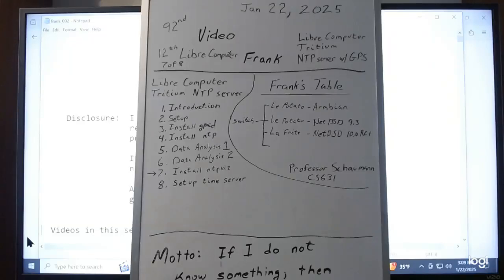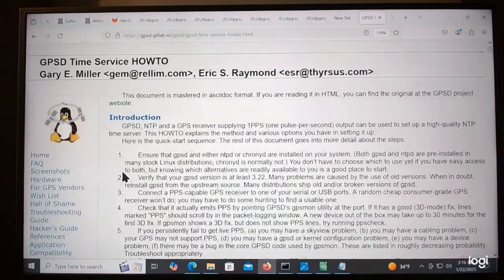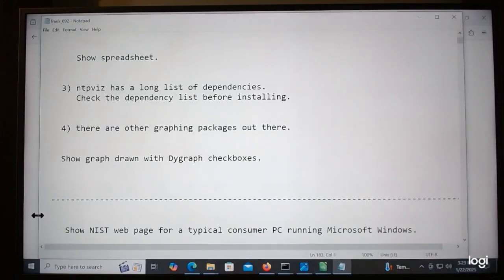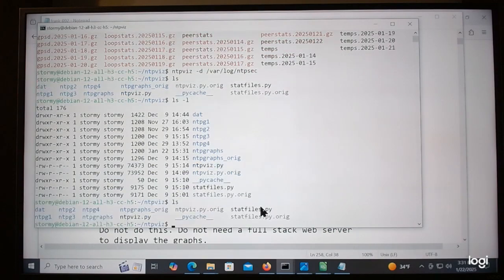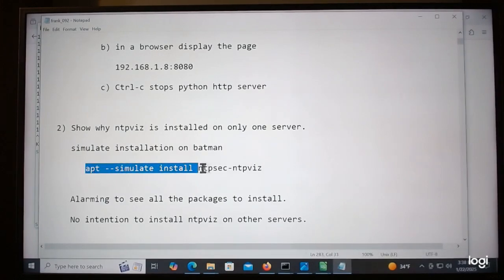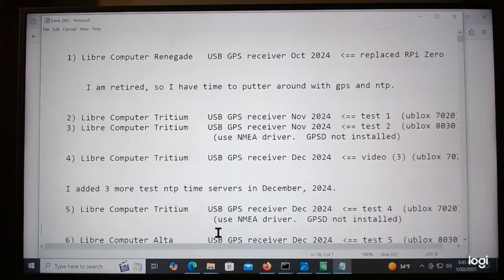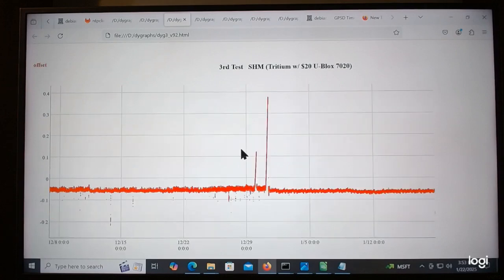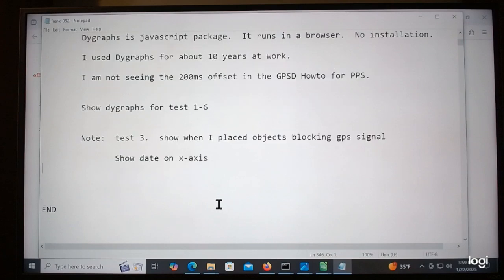frank 0092 7 of 8 Make ntp time server using Libre Computer Tritium Jan 22, 2025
This is my 92nd video and my 7 of 8 using a Libre Computer Tritium to make a ntp time server.

ntpviz is a package for creating gnuplot graphs from the ntp time server data.

I do not recommend installing ntpviz.  A spreadsheet may be all that is needed for descriptive statistics and a graph.

In this video I demonstrate Dygraphs. Dygraphs is a javascript package that runs in a browser--no installation needed.  Dygraphs can handle several million data points.